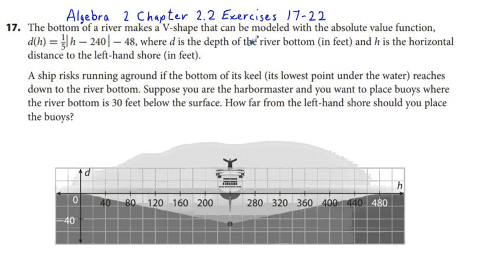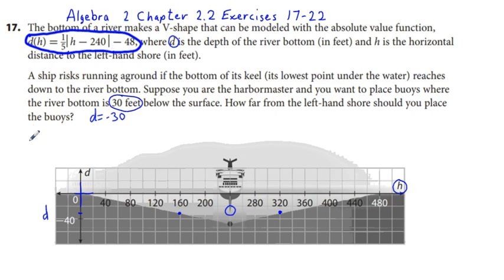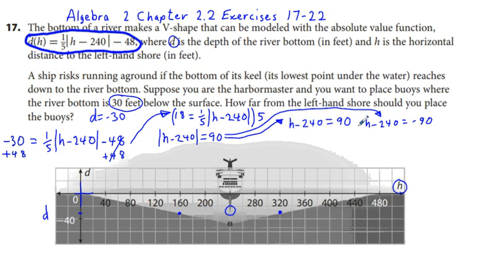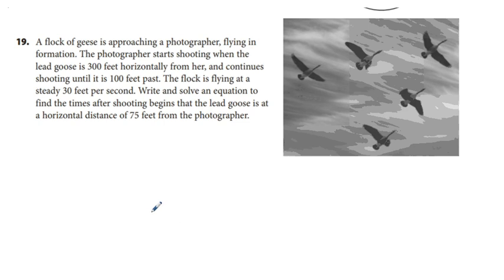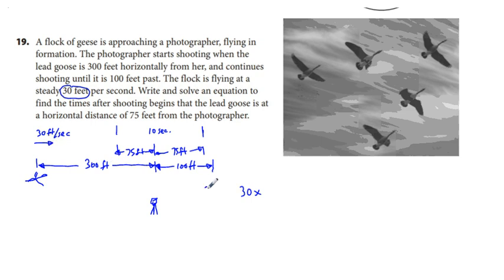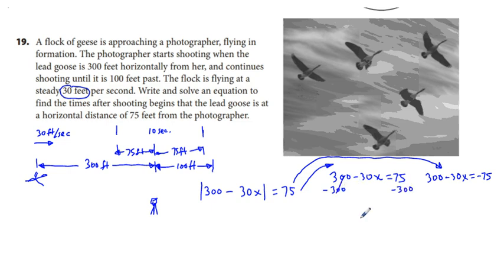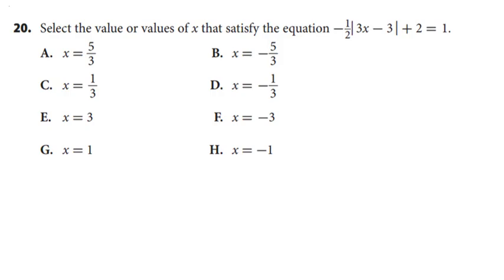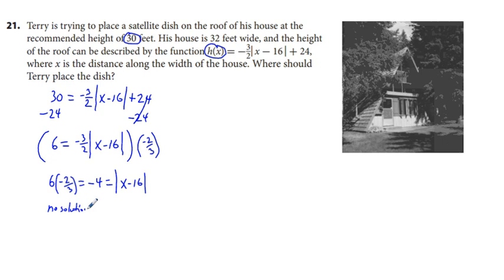Algebra 2 Chapter 2.2 Exercises 17-22 Solving Real World Absolute Value Equations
In this video lesson, 3 real world absolute value equation problems are worked out.  In one of the problems, an absolute value equation is determined.